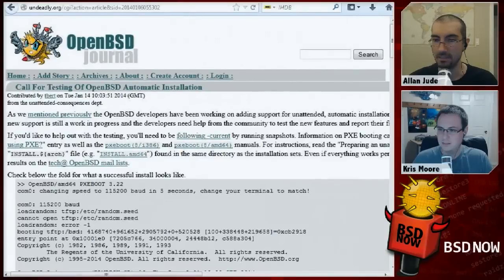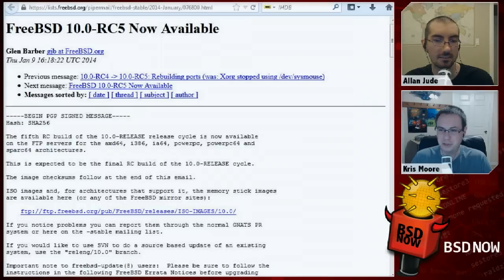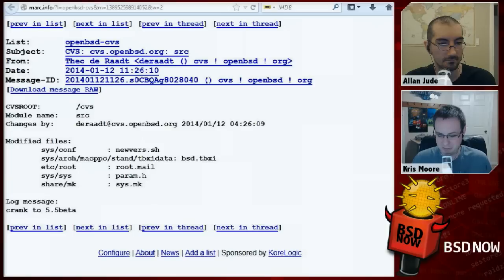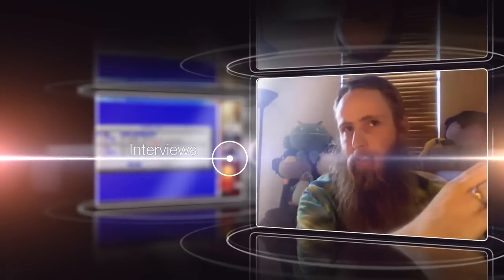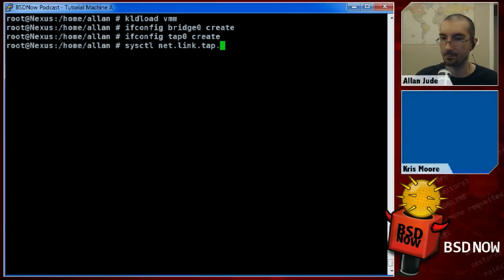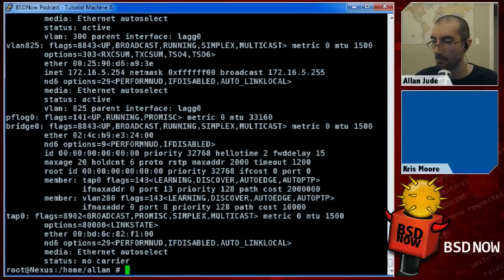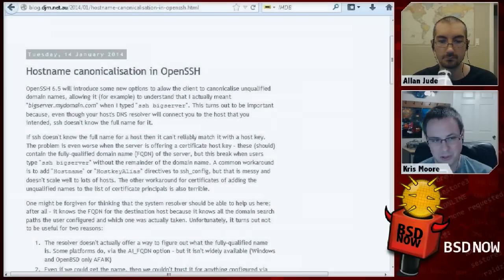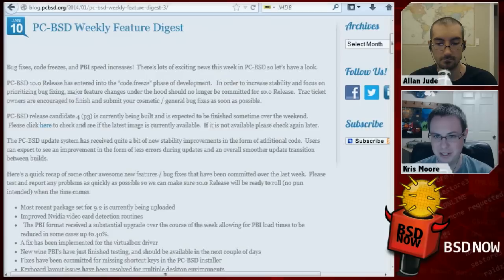Bhyve Mind | BSD Now 20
It's our big 20th episode! We're going to sit down for a chat with Neel Natu and Peter Grehan, the developers of bhyve. Not familiar with bhyve? Our tutorial will show you all you need to know about this awesome new virtualization technology. Answers to your questions and all the latest news, here on BSD Now - the place to B.. SD.